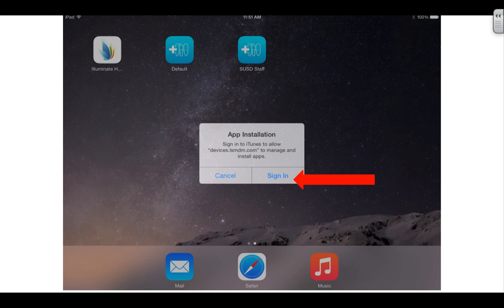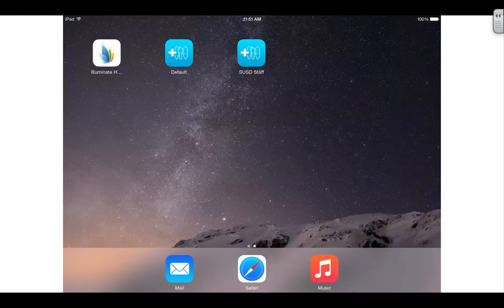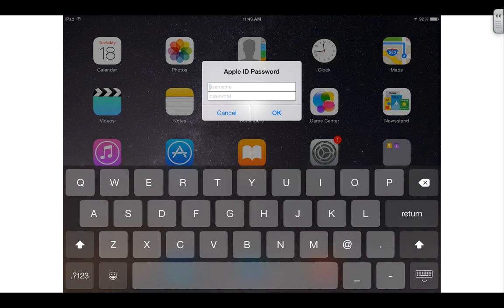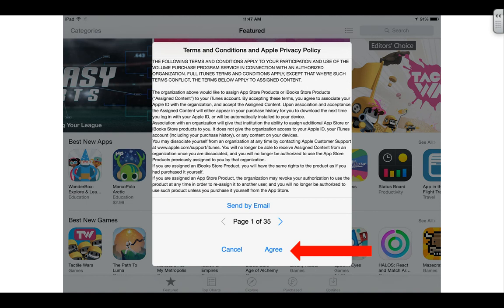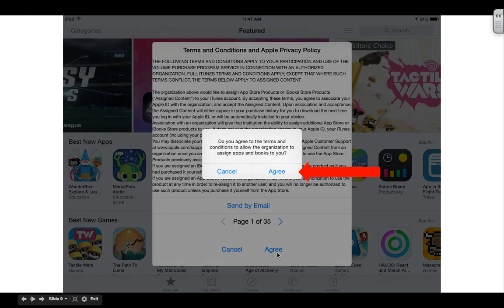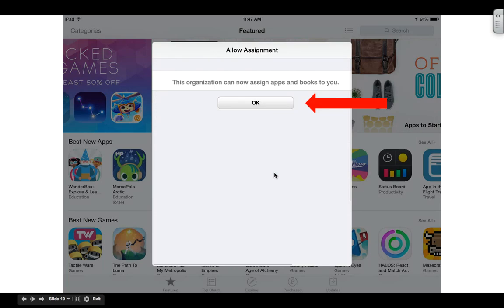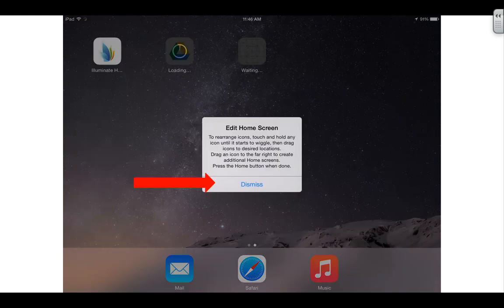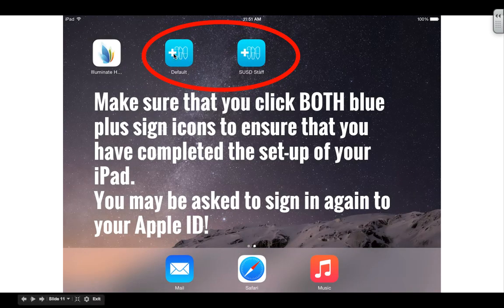SUSD - iPad Set Up